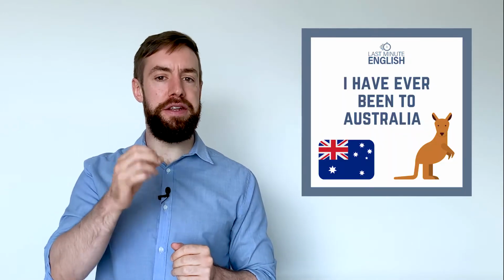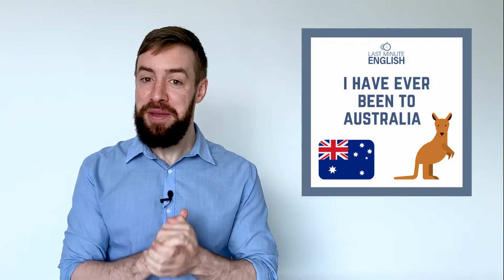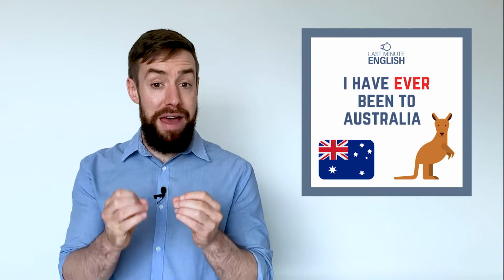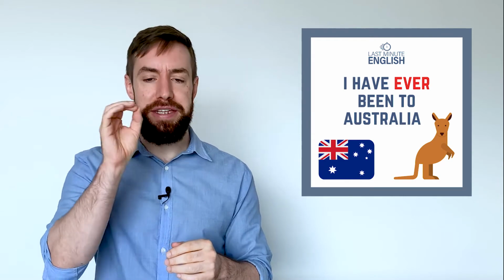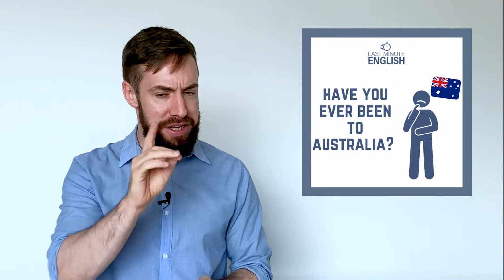IELTS Speaking - Are You Making These 2 Common Mistakes?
Question: Why is this sentence wrong? Can you see the mistake?
Sentence: "I have ever been to Australia."

How about this sentence?
"There have many dangerous animals in Australia."

If you can't see the mistake, make sure you watch the video and find out.

These are two common mistakes that (almost) every IELTS student makes!

These two mistakes are SO EASY for the examiner to notice, and might stop you getting a high score.

But luckily, they are very easy to learn and correct!

Francis is a former IELTS Examiner with 10 years experience helping students follow their dreams by getting high IELTS scores.